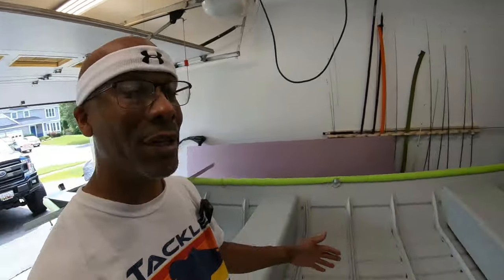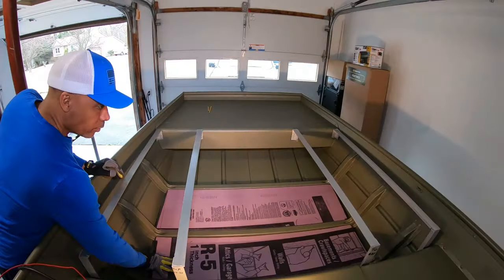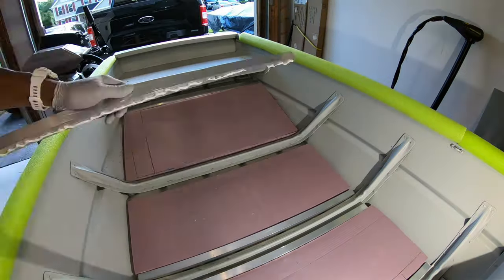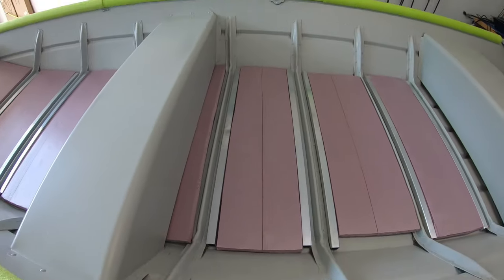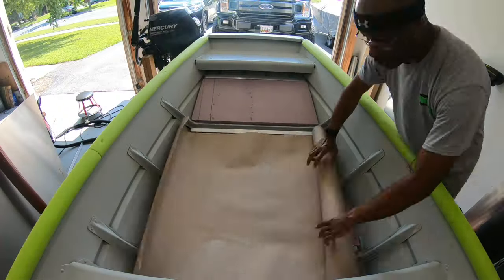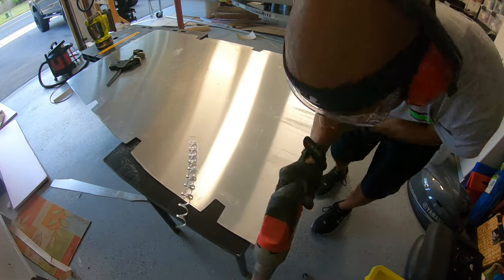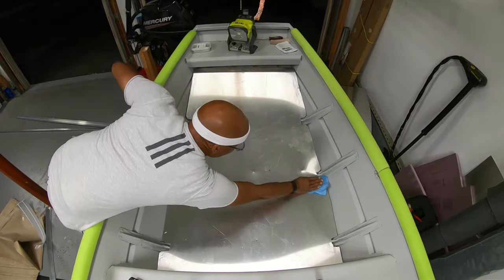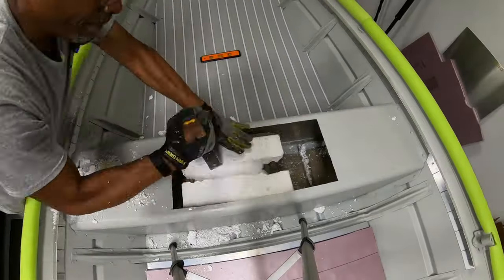EASY SOLUTION: DIY Jon Boat Ribs To Secure Your Sub Floor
In this video I will walk you through step by step how to solve for how to secure your sub floor to your jon boat when the ribs are too narrow to rivet or screw the flooring into.   Most of the time the ribs will be wide enough for you to secure the floor directly to it.  In this case the ribs are too narrow.  I saw this technique used by TB Nation so I decided to give it a try for myself and it worked out flawless.

Links down below to various products used in my builds for your convenience.

EVA Foam

Tools Links:
Angle Grinder

Jig saw Saw

Band Saw

Reciprocating Saw

Tin Snips

Impact Driver

Compact Impact Drill

Manual rivet Gun

Cordless Electric Rivet Gun

Heat Gun

Fish Tape

Wire Cutter, Stripper, Crimper

Safety Glasses

Ear Muffs

Tape Measure

Level Tool

Speed Square

Orbital Sander

Metal Filer